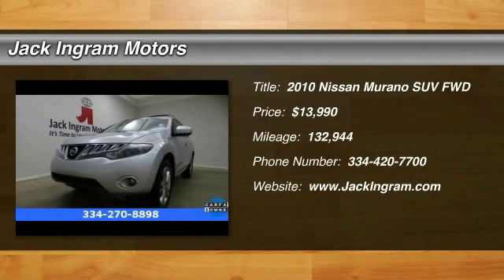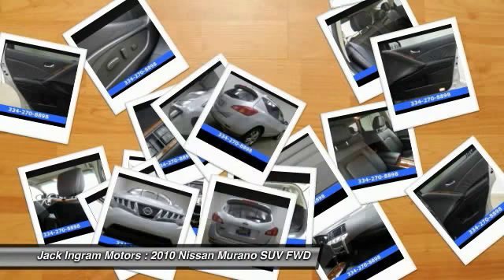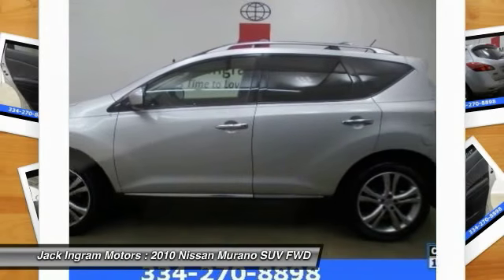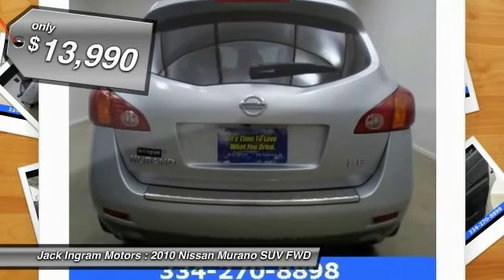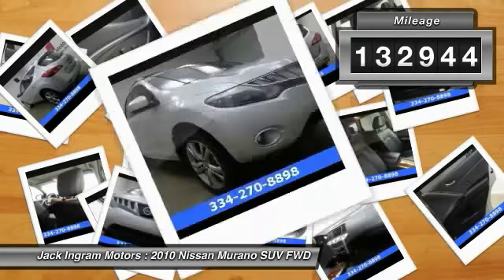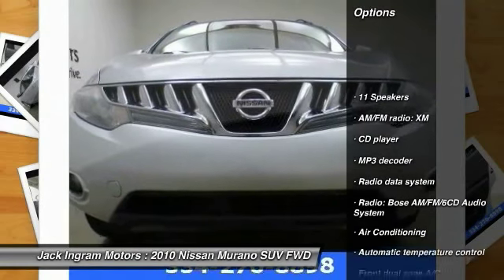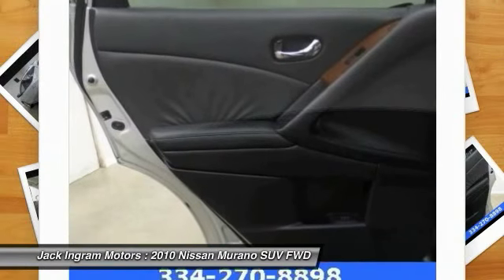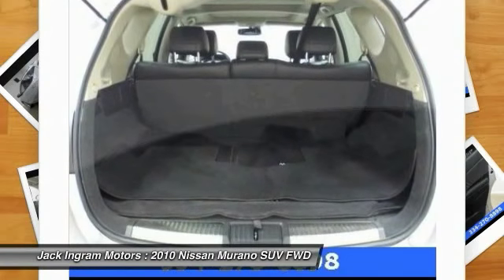2010 Nissan Murano Montgomery AL N15977A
2010 Nissan Murano LE

227 Eastern Blvd.

Rearview camera. CVT. Silver Bullet! Don't let the miles fool you! Previous owner purchased it brand new! Want to save some money? Get the NEW look for the used price on this one owner vehicle. With plenty of passenger room, you won't have to worry about being cramped when it's more than just you in the SUV. Visit our virtual showroom 24/7 at jackingram.com, or stop by our used car lots in Montgomery, Alabama to view all of our used cars.